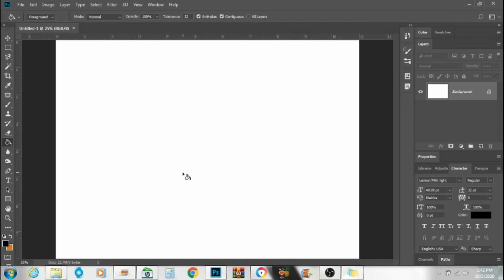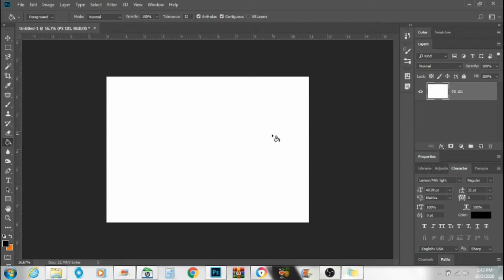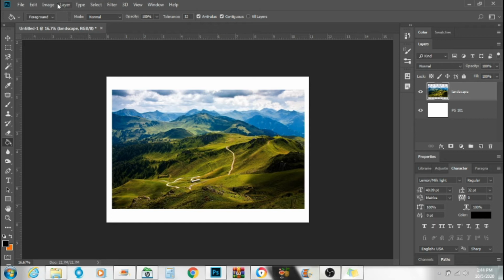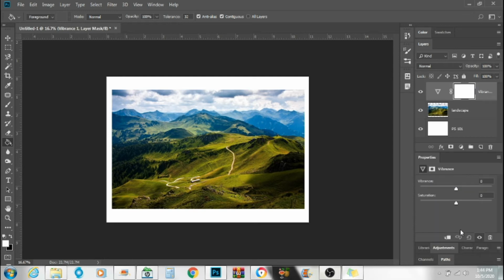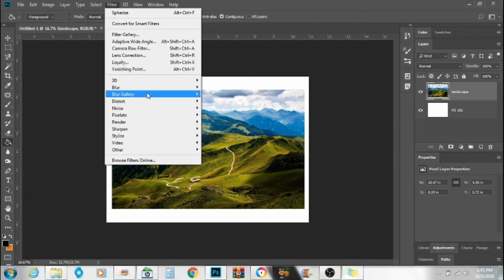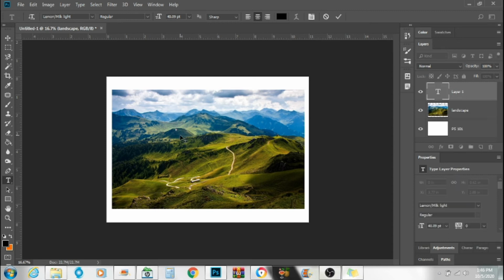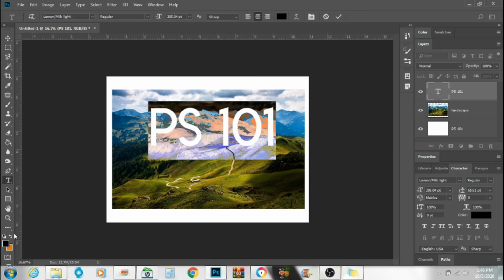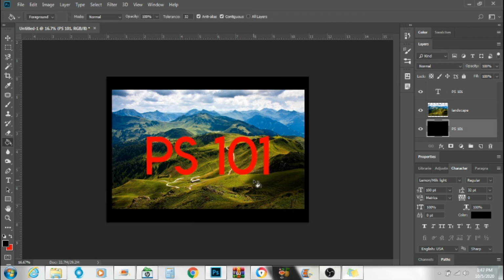Graphic Design: Learn Photoshop in 5 MINUTES! Beginner Tutorial. Learn graphic design the easy way.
In this video I'll show the basics on starting to use Adobe Photoshop and some tools and effects used to edit photos! Let me know if you want to see a more in depth video in graphic design as I would love to get that out to and we would have to worry about the time restraint so much lol Comment below and share your thoughts, as always thanks so much for watching this video.